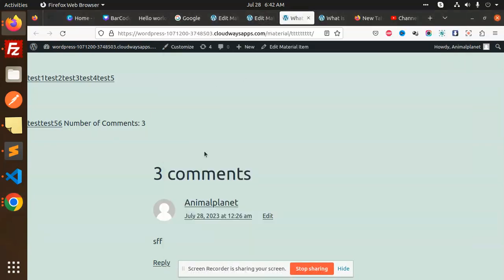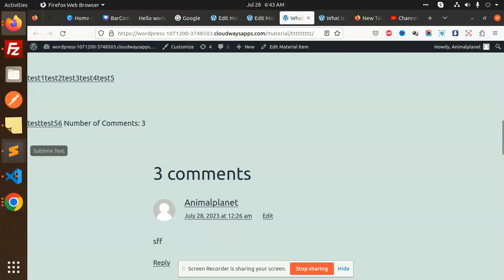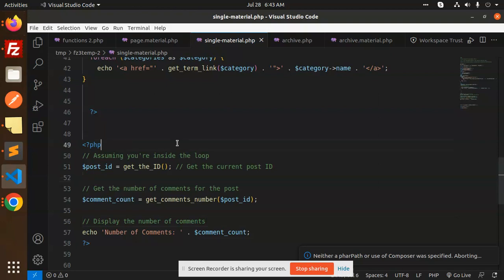Count all comments of a custom post type Wordpress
How to create a custom post type in WordPress without plugin?,
How to create custom post type in WordPress programmatically?,
Registering Custom Post Types,
The Complete Guide To WordPress Custom Post Types,
How to Create a WordPress Custom Post Type,
4 Easy Steps to Create Custom Post Types in WordPress,
How to Create WordPress Custom Post Types,
WordPress Custom Post Types: The Ultimate Guide
How do I get data from custom post type in WordPress?
How do I get all posts from a custom post type?
How do I query posts by post type in WordPress?
How to get posts from a custom post type | Wordpress tutorial
Custom Post Type WordPress Tutorial Part 1
Adding Meta Boxes to Post Types in WordPress
How do I add a meta field to a custom post type?
How do I add a custom Meta Box in WordPress?
How do I add custom fields to a custom post type in WordPress?
Custom Meta Boxes
Add special meta box to custom post type
add custom field to custom post type
A better way to add a meta box to custom post types
Add Meta Box in Custom Post Type
How to get date for each post
How do I show the date of a custom post type in WordPress?
How do I get the publish date of a post in WordPress?
What is the Get_the_post date?
How do I get a custom post type post ID in WordPress?
How to Get Post Date with Custom Format in WordPress
Count all comments of a custom post type
Wordpress Count posts within a custom post type
Howto show comment count by post in post?
Counting the number of posts (custom post type)
How to Show Comment Count on Related Posts?
How to get the total comment count for a custom
wordpress display only comments count
How to show total count of comments f
How to Display Post, Page and Comment CountsPlease do like share and comment if you like the video please do hit like and if you have any query please write it comment box

Nest